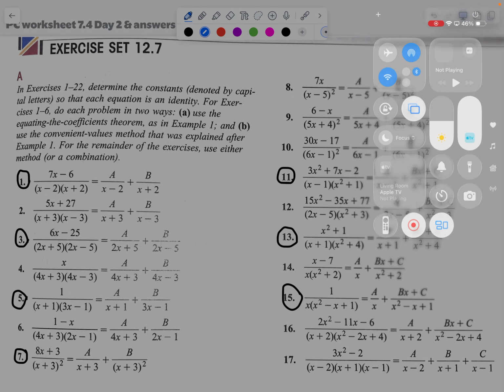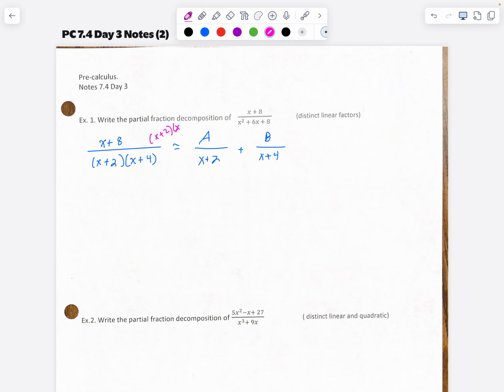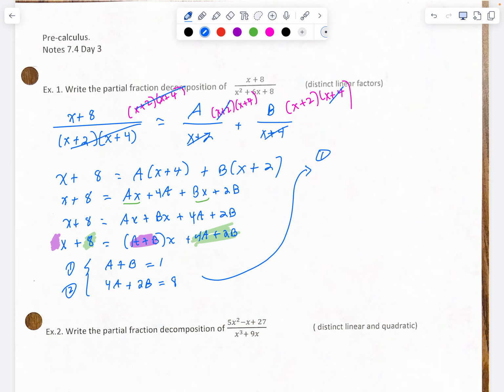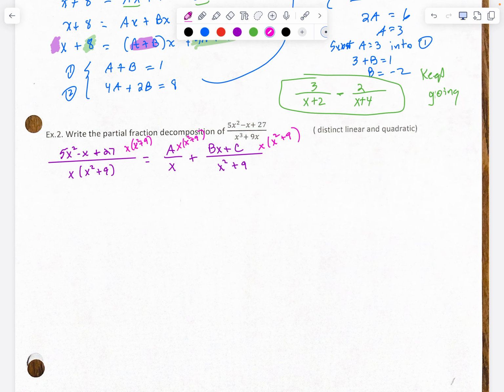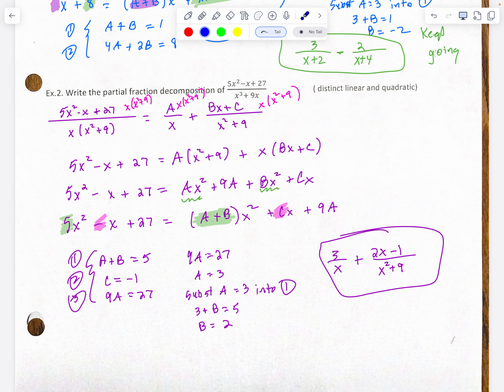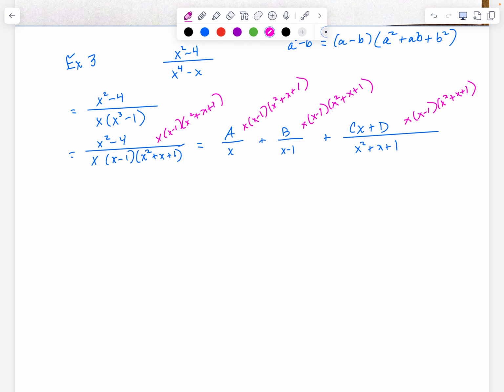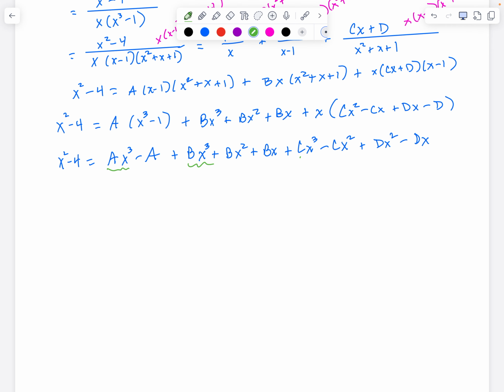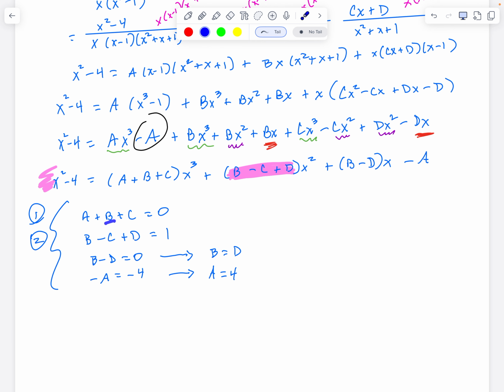PC 7 4 Day 3 Video Notes with 3 examples 25 26